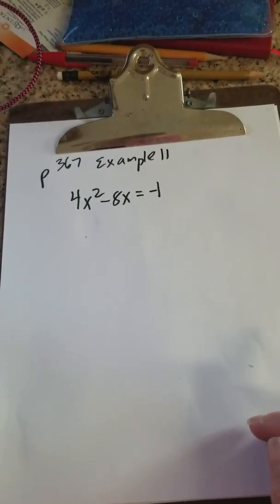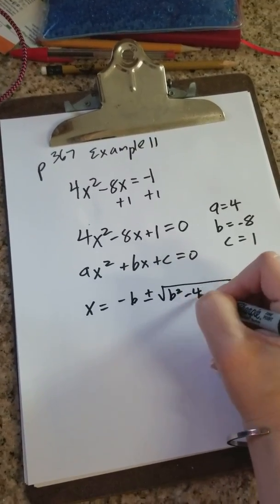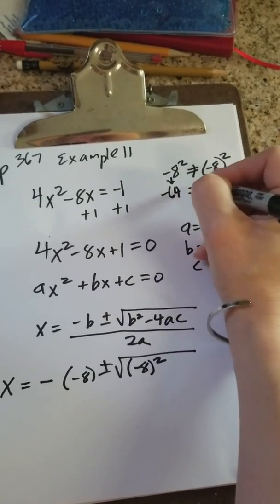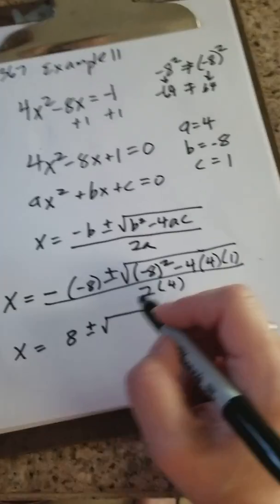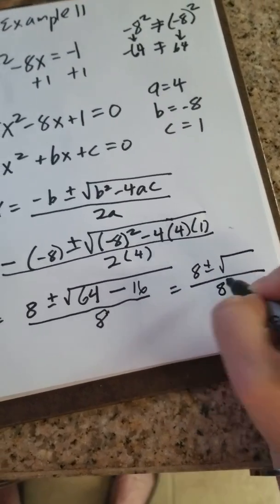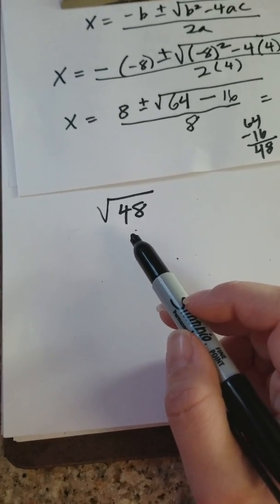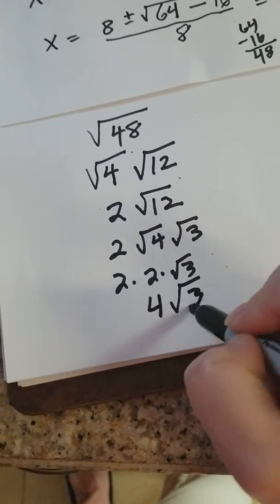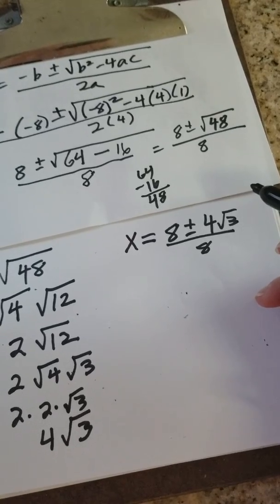Example 11 pg 367 part 1